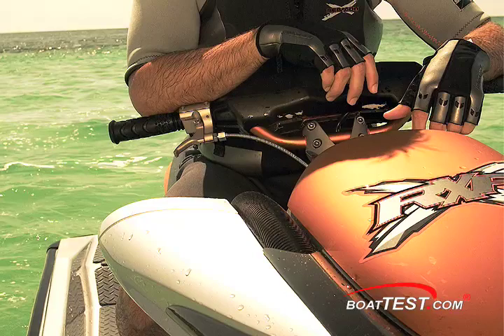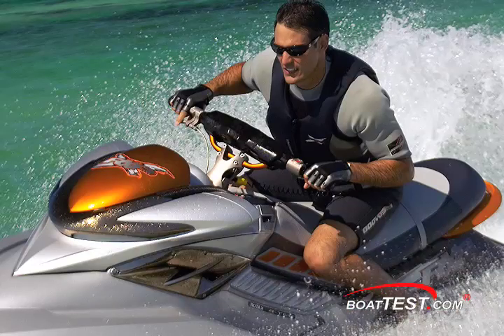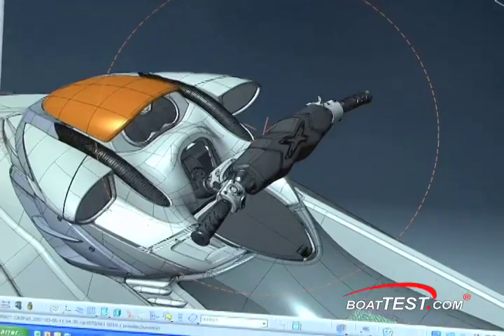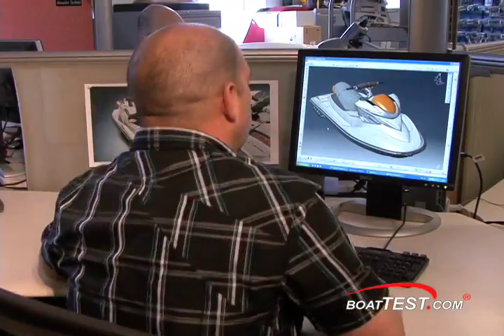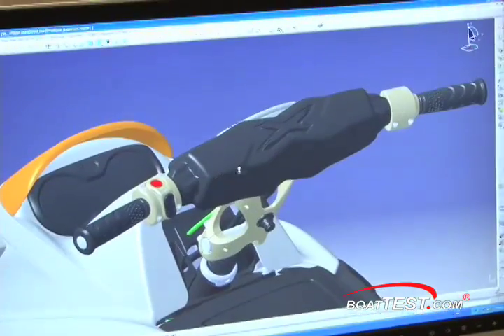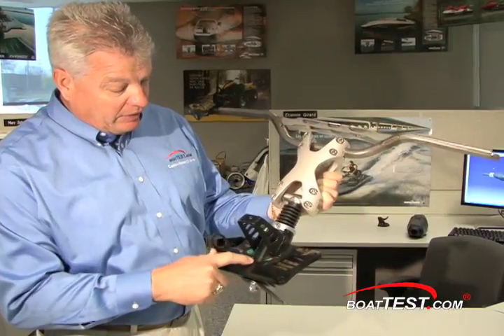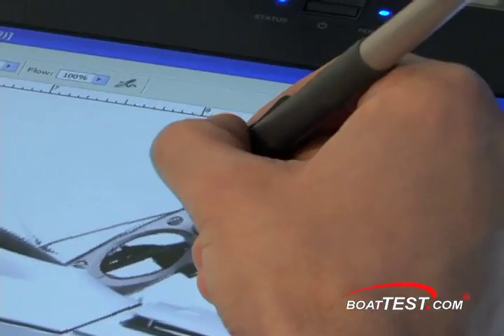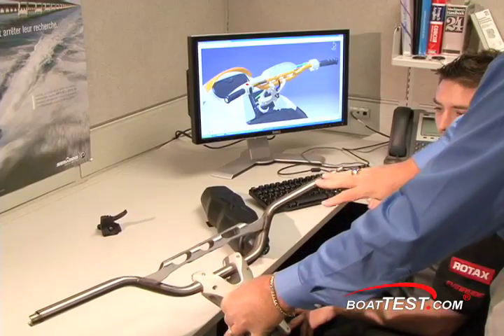Sea-Doo PWC Design and Engineering 2008 (HQ) - By BoatTEST.com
For more videos on Sea-Doo and Rotax engines.